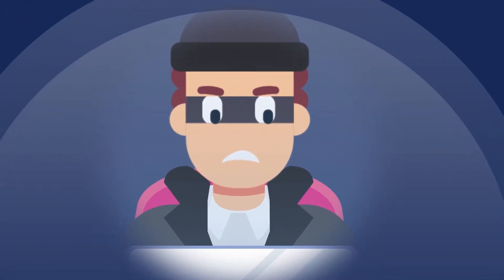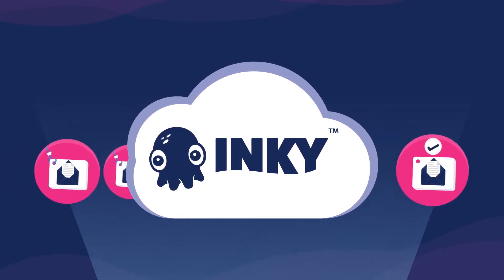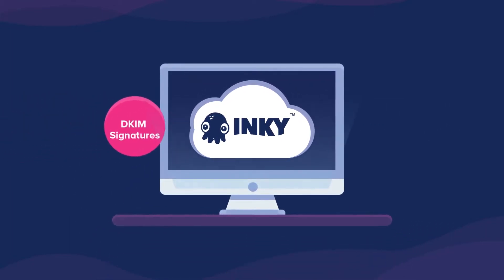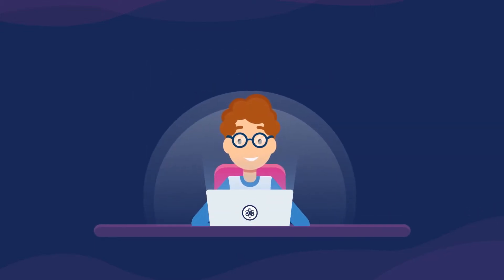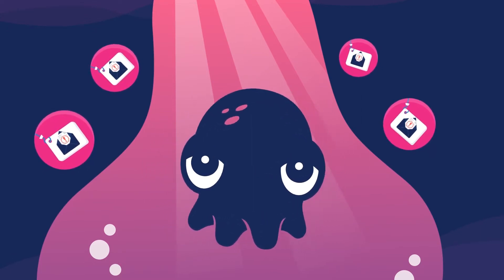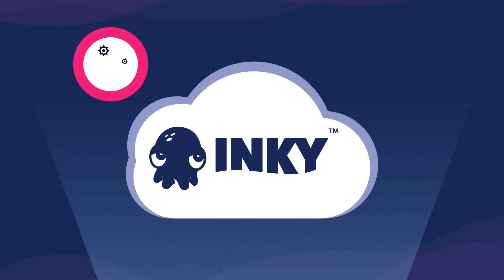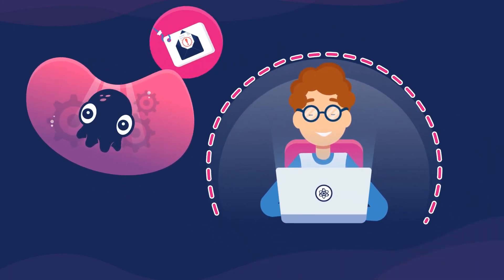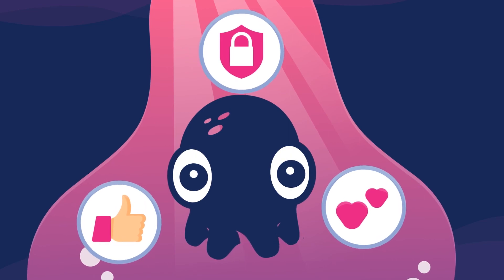INKY Phish Fence Overview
This is a story about solving the biggest cybersecurity challenge today. It’s about $12B of wire fraud and the root cause of just about every high-profile breach since 2013. It’s a tale about vast amounts of email compromised by phishing — and how to effectively protect yourself against it.